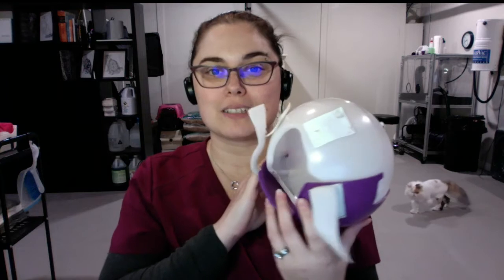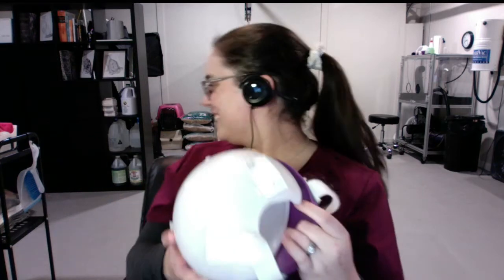Tips for Your Cat Grooming Business: Beginner Essentials, Introducing Grooming to Cats, Muzzles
Welcome Episode 4 of Relax. It’s Just Cat Grooming. I’m Lynn, your host and Instructor with the National Cat Groomers Institute. This is the show where we answer your burning questions about grooming cats and running a successful business doing it.

I have a special guest joining us for today’s episode - Gracee Owen of Upstate Meow!

In today’s episode we will be discussing three questions we as cat grooming instructors get asked all the time:
☑️ I'm a total cat grooming beginner, where do I start?
☑️ How can I get a cat used to the grooming process?
☑️ What cat muzzles do you recommend?